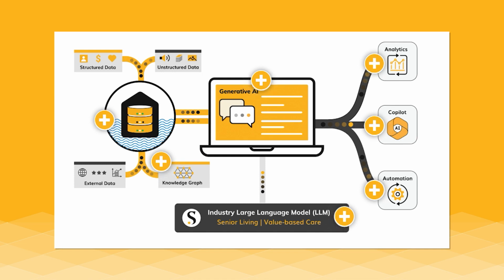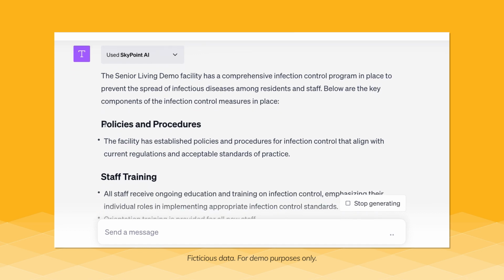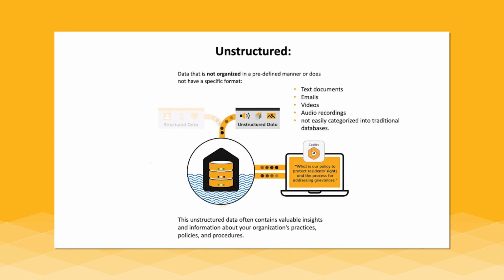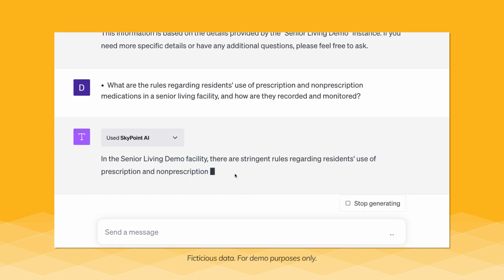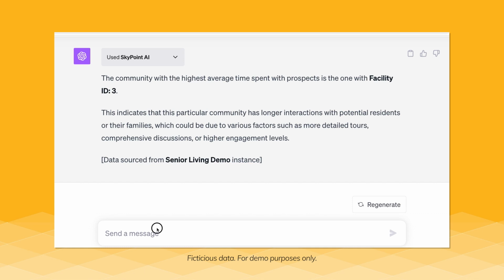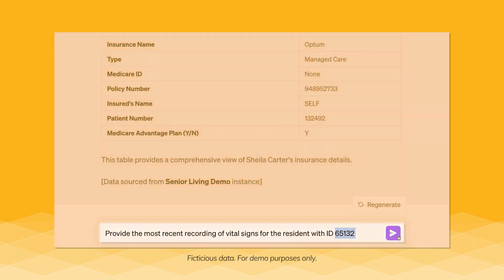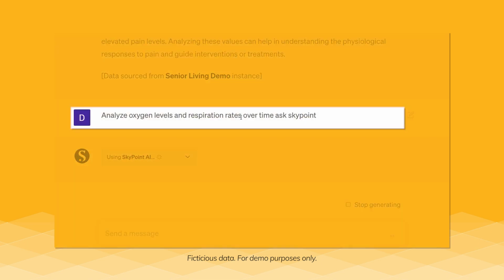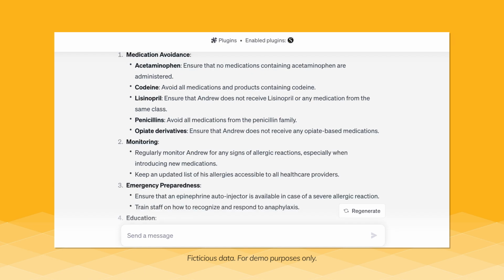Skypoint Deep Dive Demo: Top Generative AI Prompt Examples for Senior Living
Senior living operators are dealing with many complex challenges when managing occupancy rates, streamlining operational efficiency, maintaining regulatory compliance, and improving resident care. By converting vast amounts of raw data into actionable insights, AI platforms are becoming an indispensable tool for senior living operators.

This comprehensive tutorial on Skypoint's AI platform will help you understand how to take control of your data.

We'll explain the benefits of having seamless integration of structured and unstructured data sources.  Then, we'll walk you through a series of AI prompts demonstrating how operators can get key information in seconds, whether your priority is to improve occupancy rates or increase operational efficiency.

00:24 The types of data that Generative AI relies on (structured vs. unstructured)
01:39 Knowledge Management Examples (Policies & Procedures)
03:44 Clinical Knowledge Management Examples (Clinical Data + Policies)
06:12 Financial & Operational Examples (ERP, EHR, CRM & more)
08:35 Population Health Examples (Resident & Patient data)
11:17 Combination Prompt Examples (Patient Records + Policies & Procedures)

It's important to note to always work closely with medical professionals when administering these types of plans.

Generative AI is your copilot, but won't fly the plane for you. These tools are your personal assistant to unlocking human potential and productivity to provide better care outcomes, or experiences.

These examples demonstrate how structured and unstructured data sources are used with generative AI in the Skypoint platform to chat with your data and enhance employee productivity across the organization.

Schedule a 30-min demo for a personalized walkthrough to see more examples